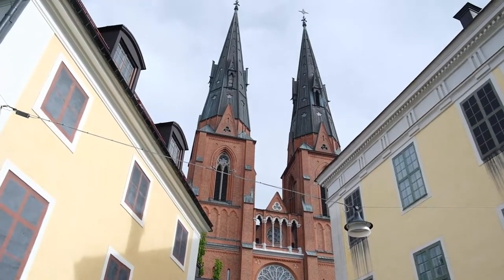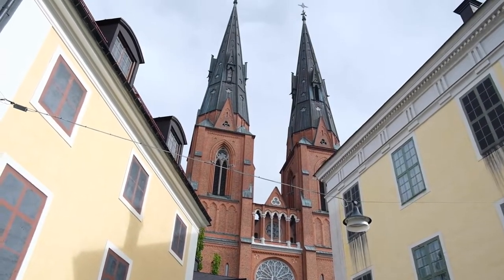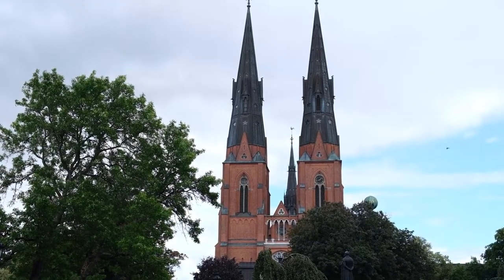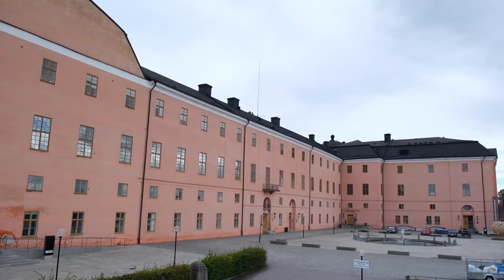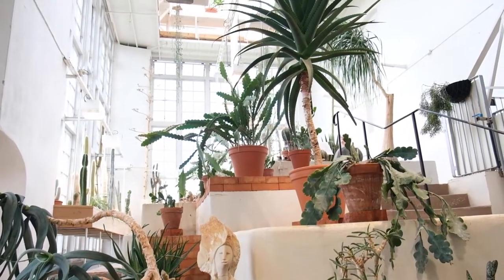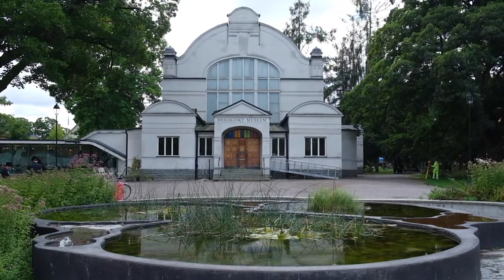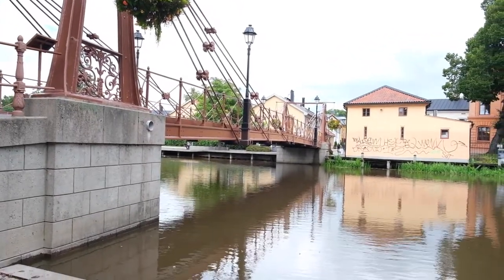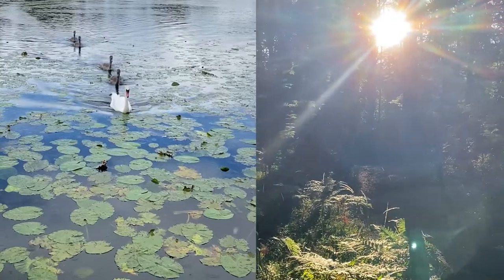Top Things To Do in UPPSALA 🇸🇪 SWEDEN Tourist Guide Video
Uppsala in Sweden is a very pleasant town, only a short train ride away from Stockholm. Compared to the capital, you will feel how calm and quaint this town is and I'm sure you won't regret a visit. In this video I take you on a tour around the sights of Uppsala and share a few interesting facts along the way.

Sights visited in this video:

- Uppsala Cathedra
- University of Uppsala
- Uppsala Castle
- Botanical Garden
- Linneanum
- Biotopia
- Fyris River & Town Center

THE PLANNER I USE TO PLAN ALL MY VIDEOS:

COOL STUFF